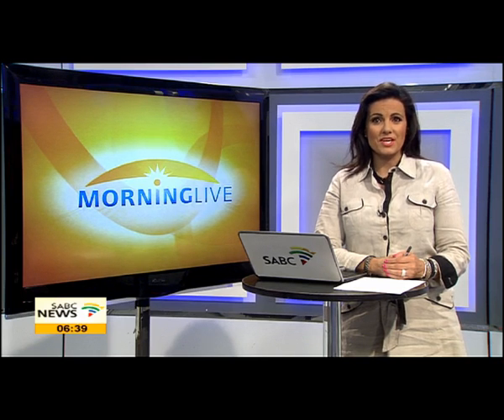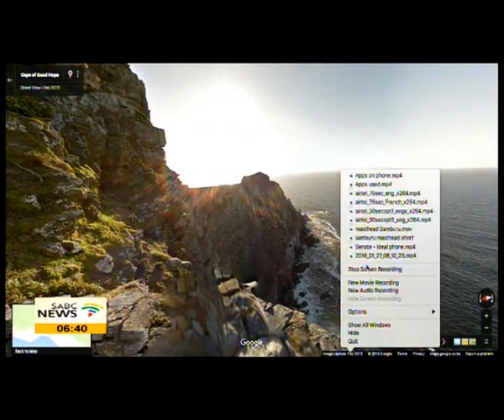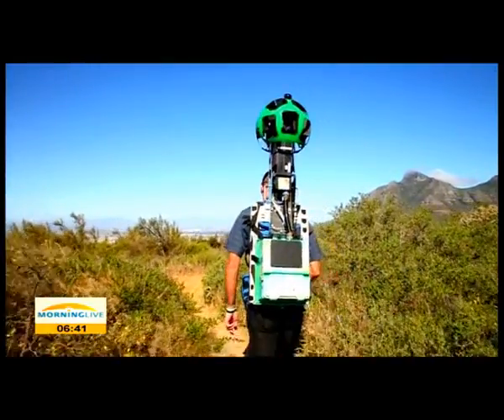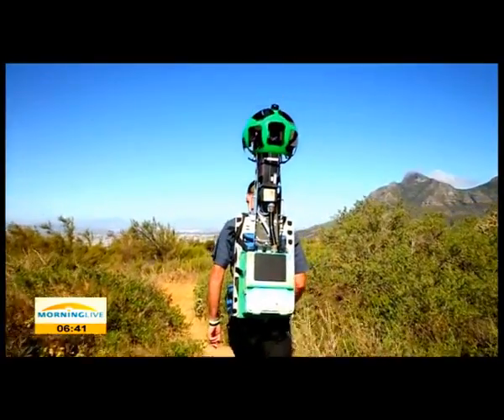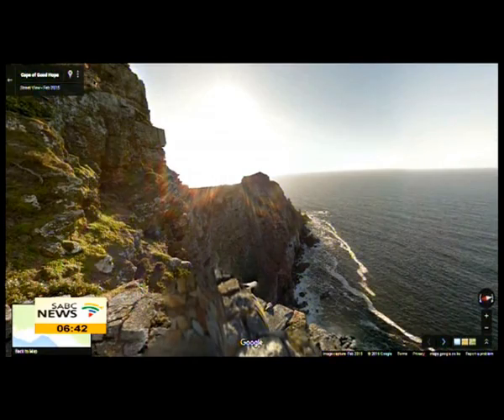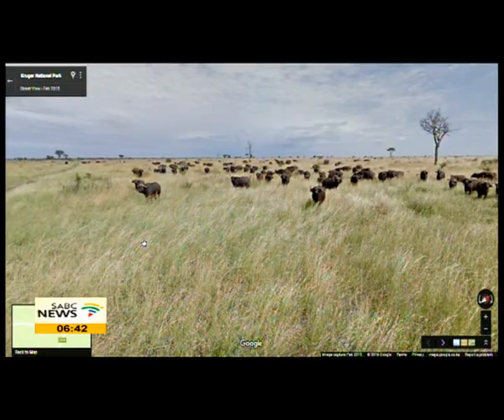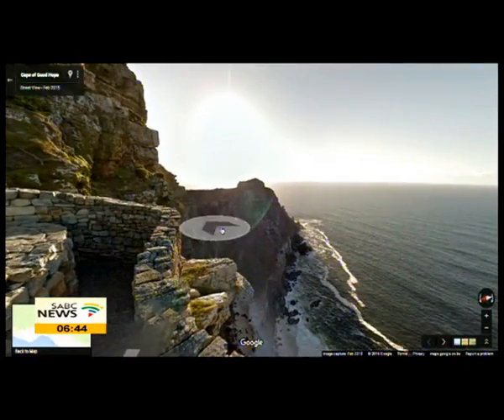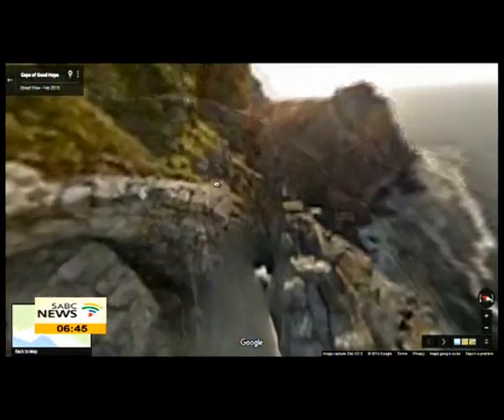Google launch "Mzansi Experience" - Discover South Africa on Google Maps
Google South Africa announced the launch of the "Mzansi Experience - Discover South Africa on Google Maps. This Google Street View collection will provide local and international tourists with the opportunity to go on virtual tours of some of South Africa's top natural attractions. Visitors will be able to, for the first time, visit a family of elephants in the Kruger National Park, take a virtual walk on Table Mountain, admire Cape Point, or take a walk along Durban's Golden Mile.  Mich Atagana, Head of Google SA Communications and Public affairs joins us now from our studios in Sea Point